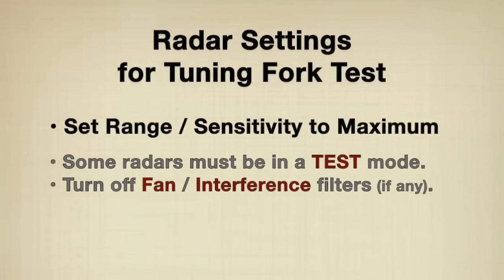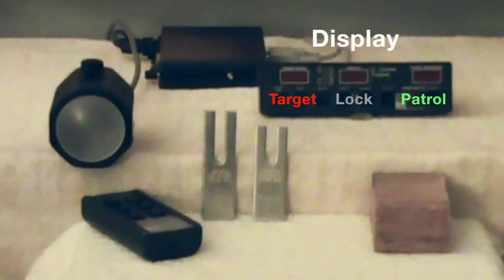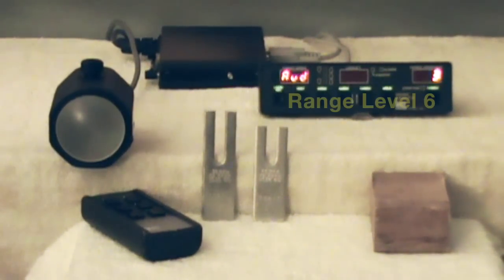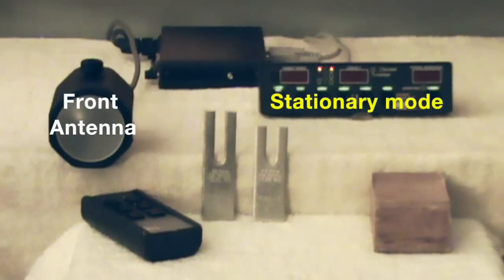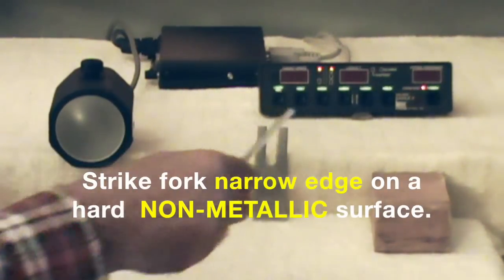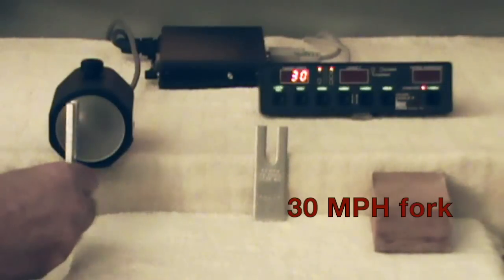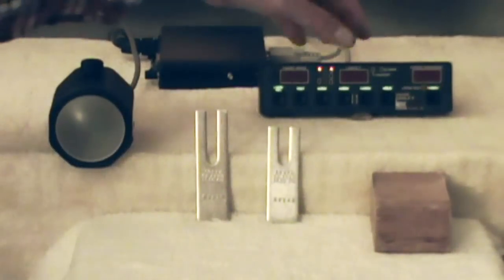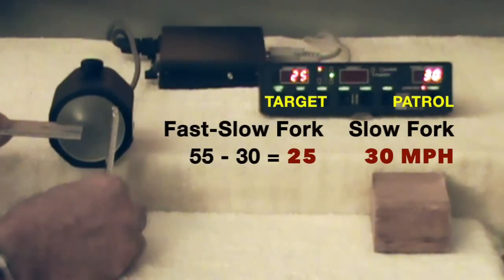Police Radar Tuning Fork Test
The correct way to test  police radar accuracy with tuning forks.  A radar stationary mode test is straight forward, but moving mode is a little tricky and uses 2 forks at the same time.  Speed reading depends on the moving mode, opposite or same direction traffic.